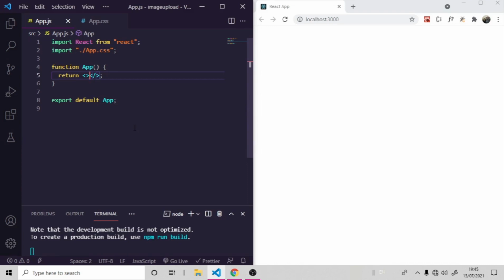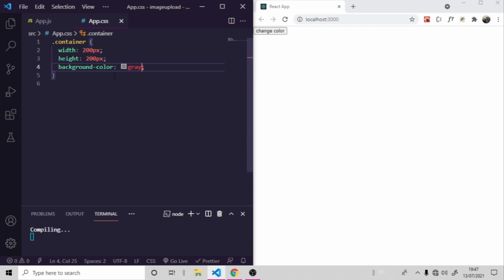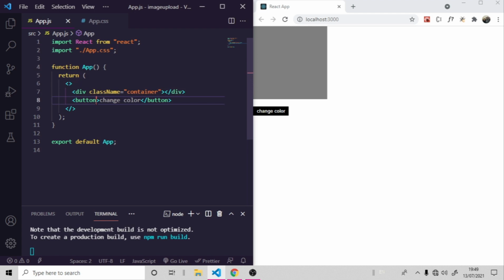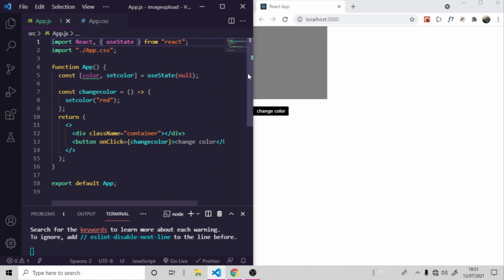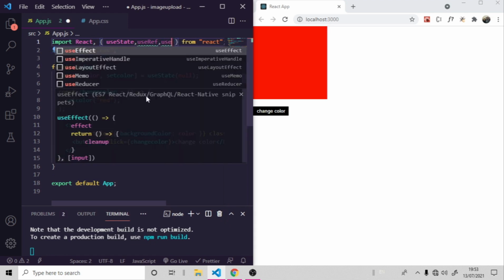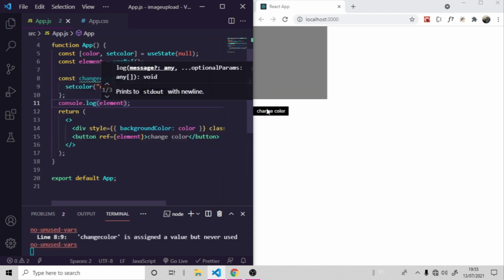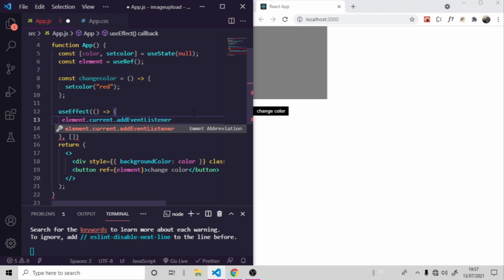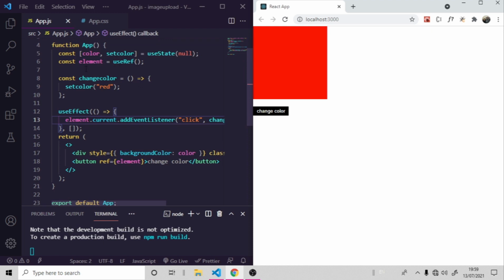How to access Dom elements in react js using the useRef hook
In this video you will be able to access a Dom element in react js using the useRef hook. you will also be able to add an event listener to the element.